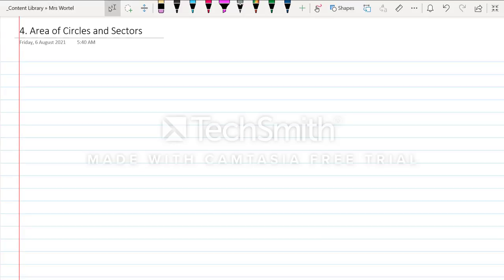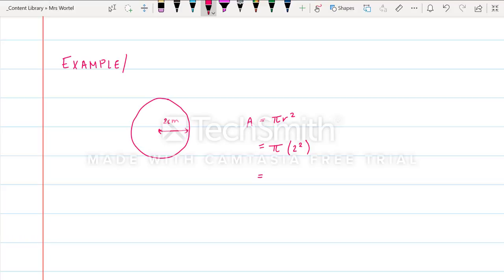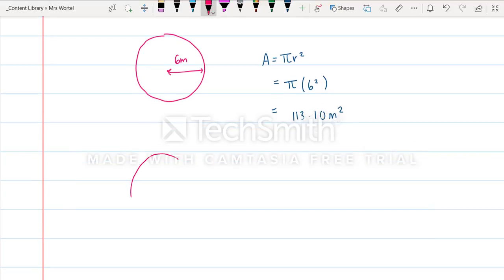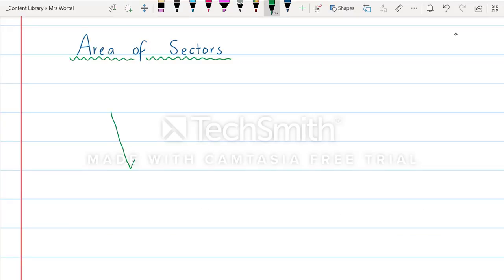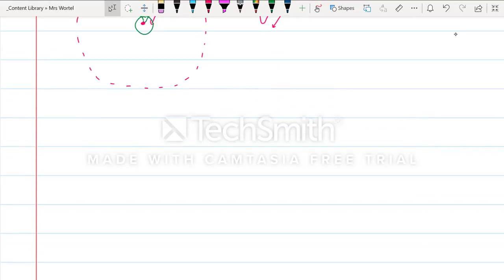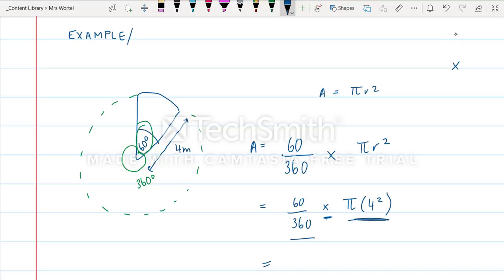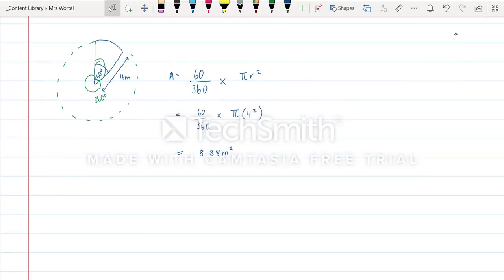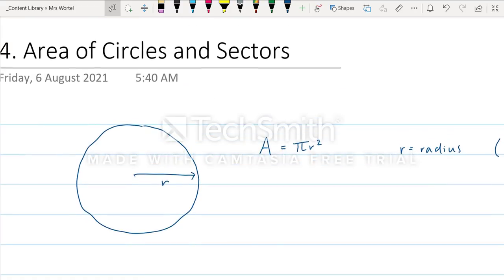Area of Circles and Sectors